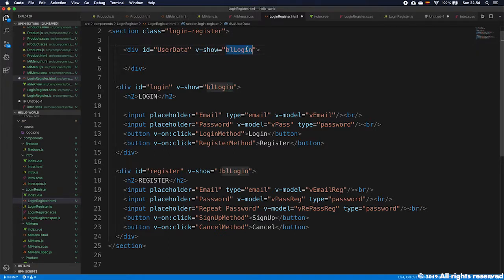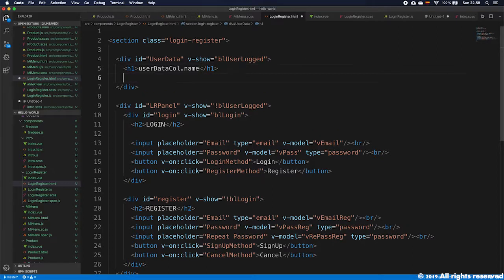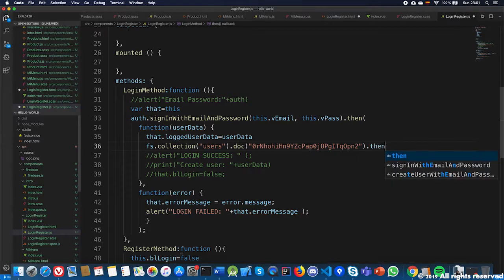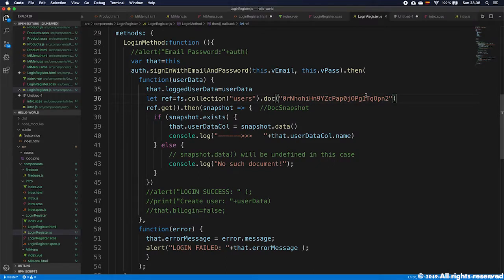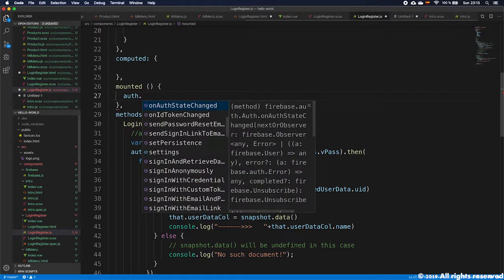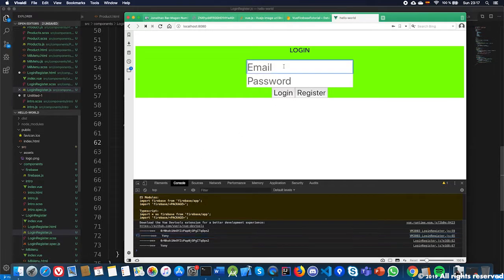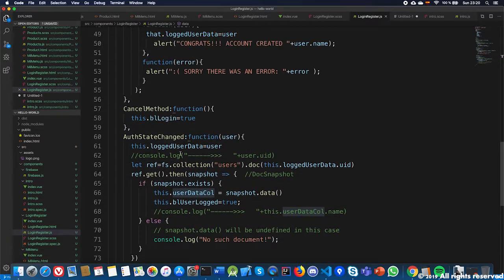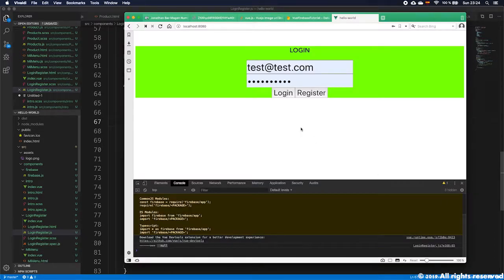Vue UserData Read and Write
Vue & Firebase Read and Write User Data from FireStore database.